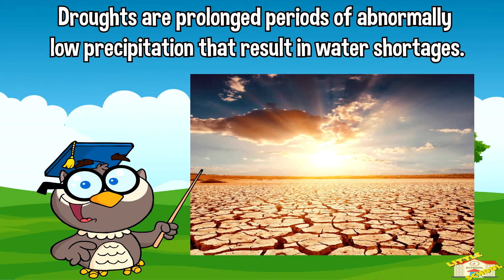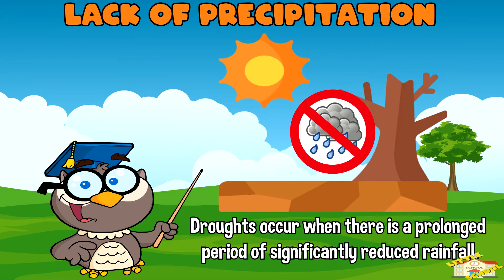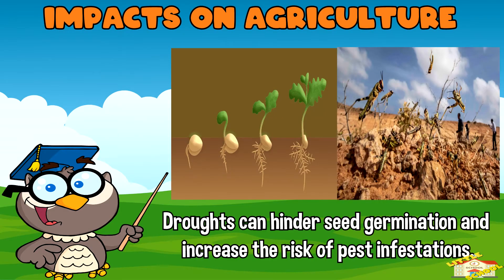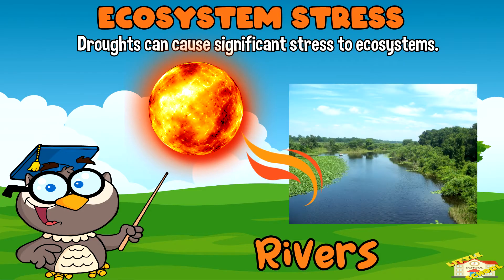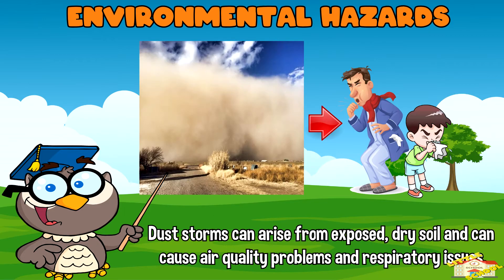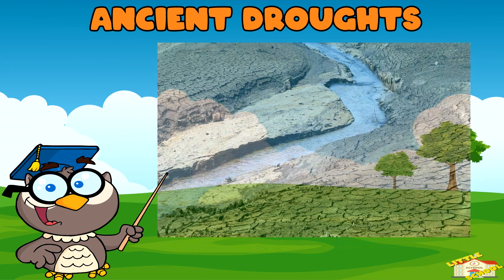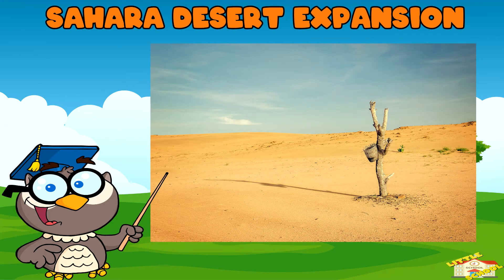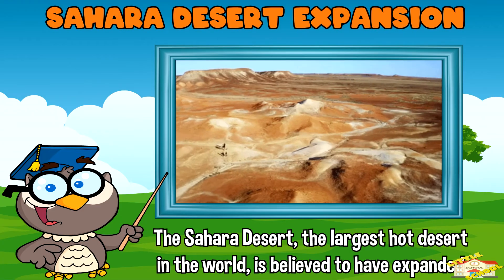Droughts | Science for Kids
Hey kids!

In today's video, we will be learning about droughts.

Did you know that the Dust Bowl of the 1930s was one of the most severe and prolonged droughts in U.S. history?

0:19 - What are droughts?
0:29 - Impacts of droughts
0:49 - Key aspects of droughts
1:10 - Water shortages
1:22 - Impacts on agriculture
1:59 - Social and economic consequences
2:19 - Environmental Hazards
2:45 - Ways and efforts to mitigate drought impact
3:05 - Fun Facts about droughts
3:11 - Ancient Droughts
3:29 - Dust Bowl
3:46 - Impact on ancient civilizations
4:11 - Sahara Desert expansion